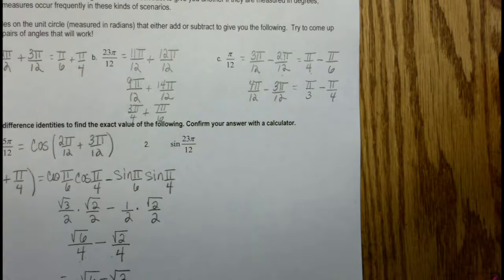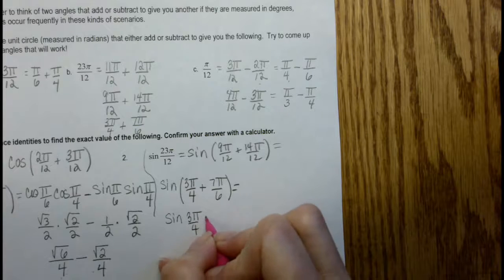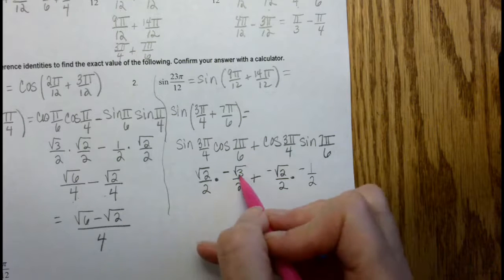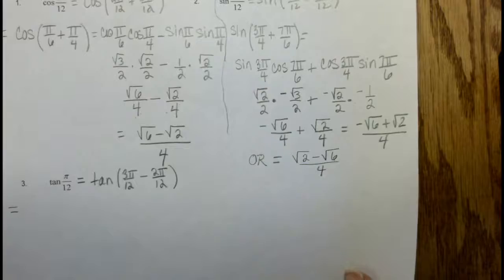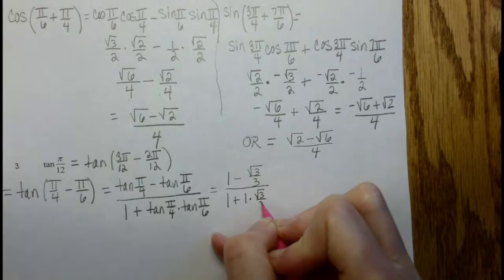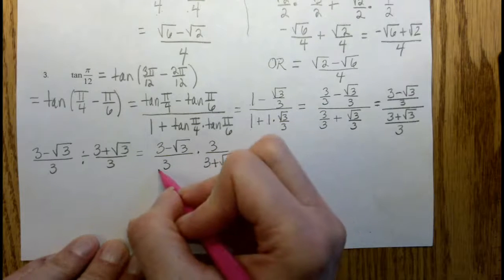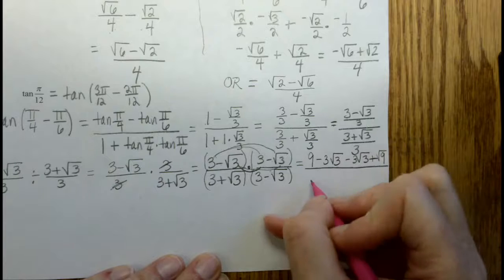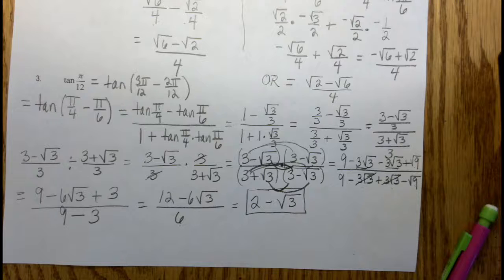sumdiffex2and3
Notes Sum and Difference Identities with the Unit Circle